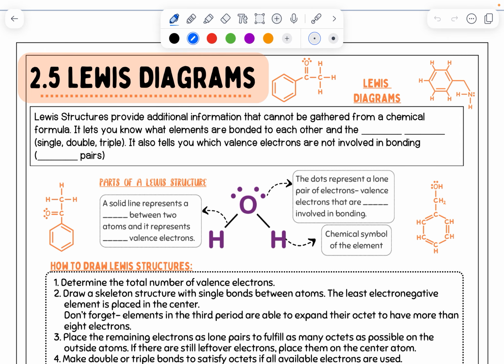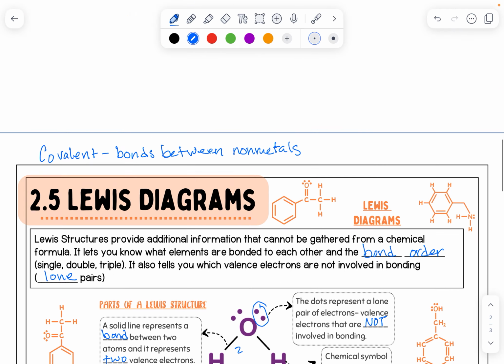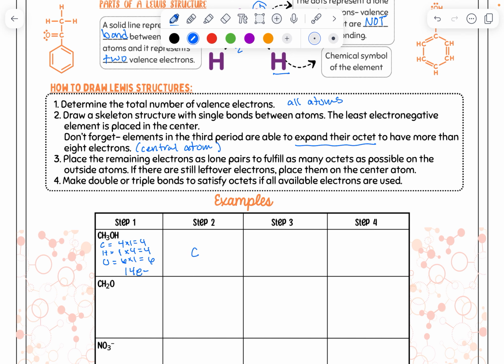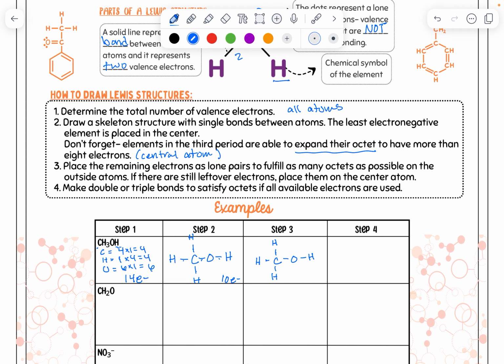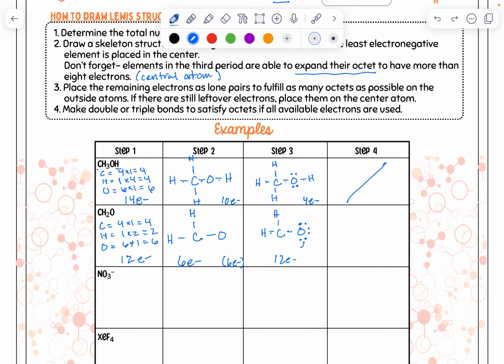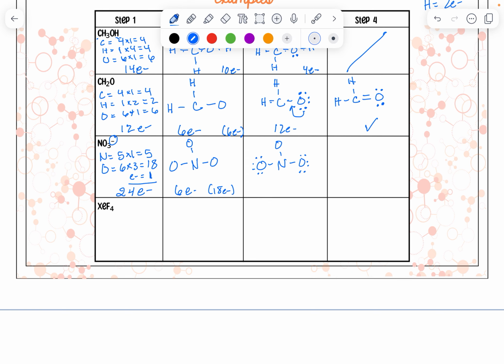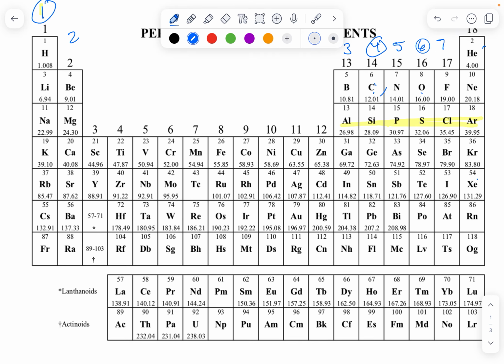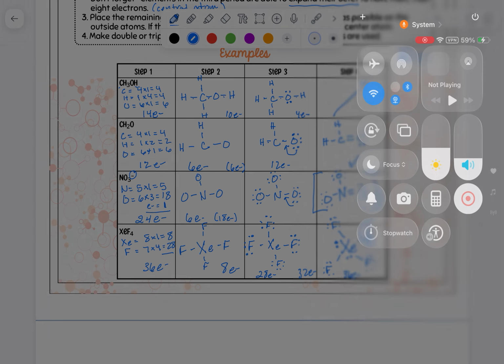2.5 Lewis Diagrams